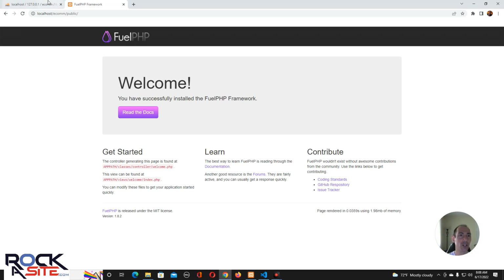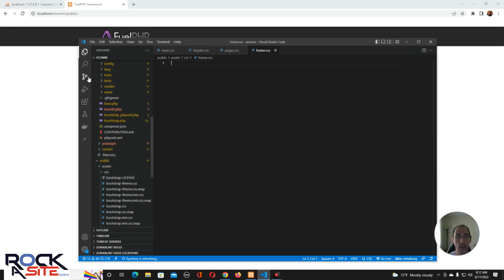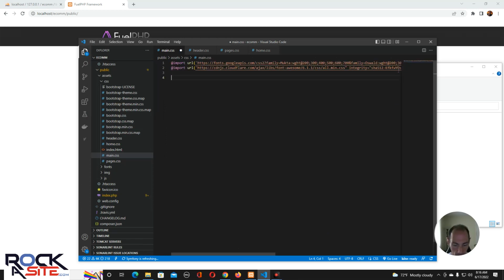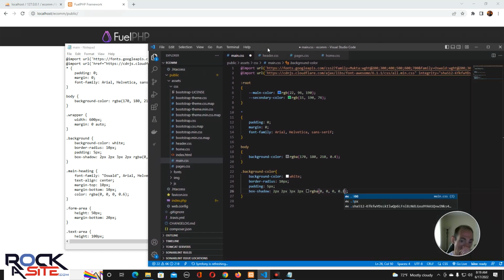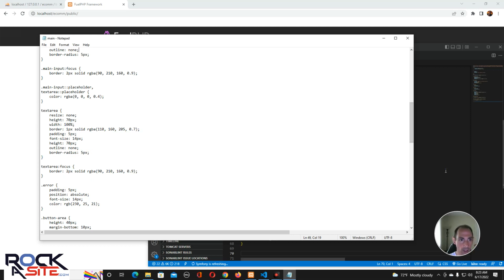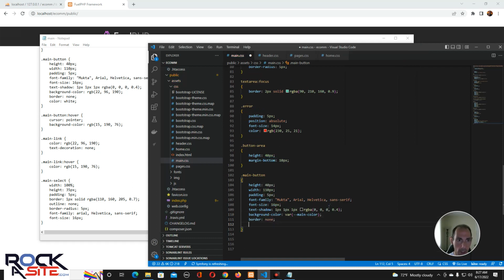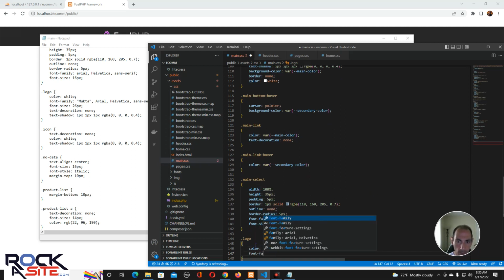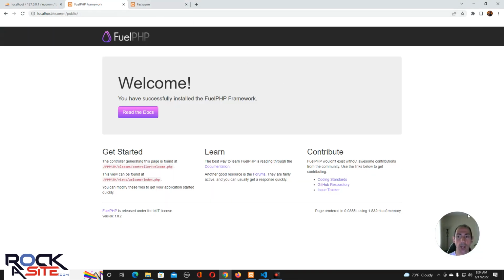FuelPHP 1.8 Introductory E-Commerce Project - Part 1 --- Setting Up The Site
There are a few things you need to do in order to get these frameworks rolling.  The obvious thing is to download it.  Again, I apologize for not being completely prepared.  What I should have done is ran the original site off of a separate database and recreated the database for this site in front of your faces, but you'll get the gist of what we're doing.